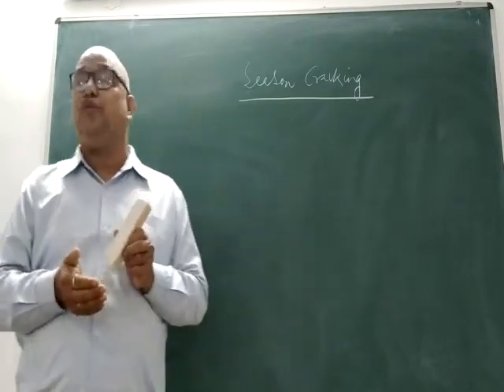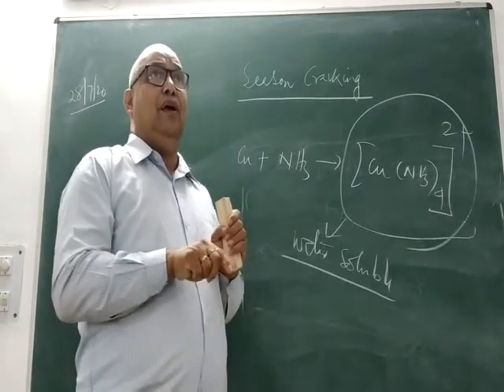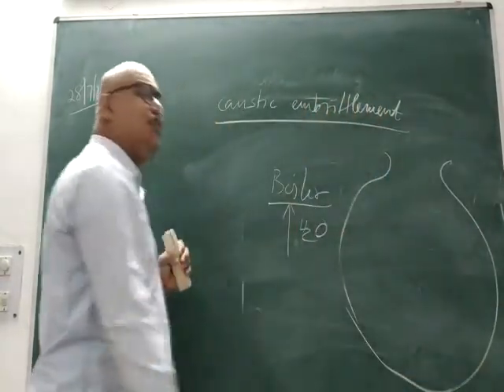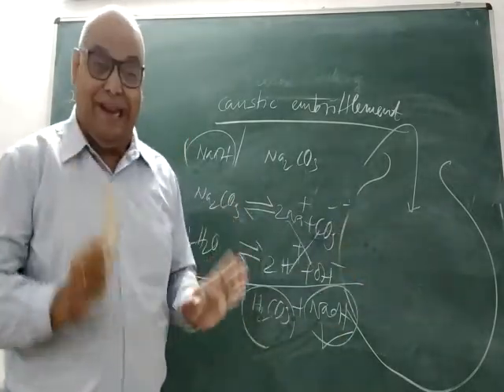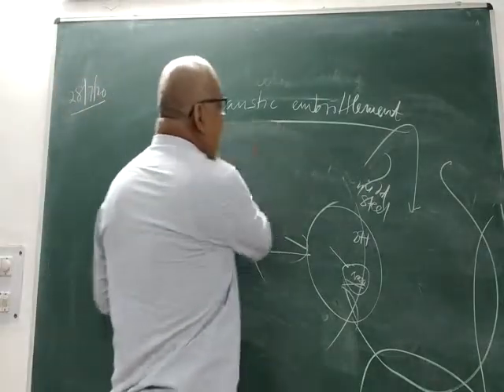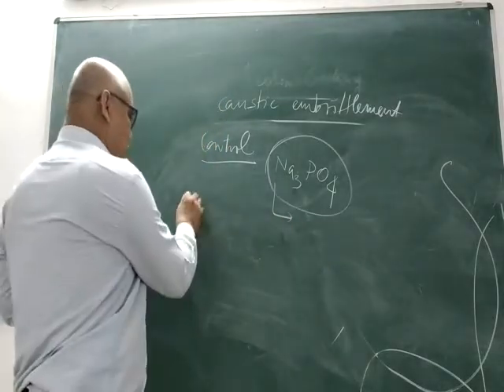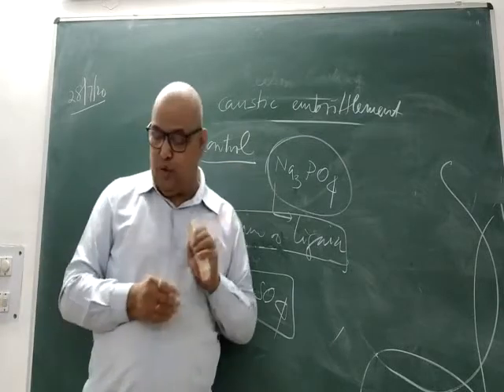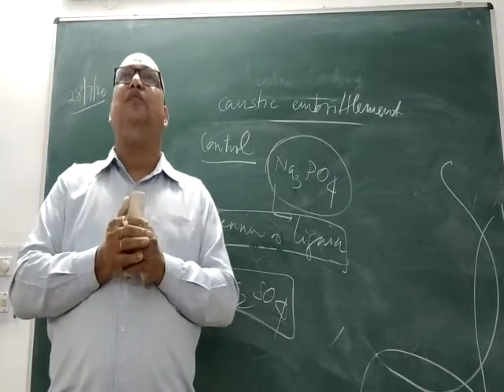Corrosion Chemistry - Lecture 13